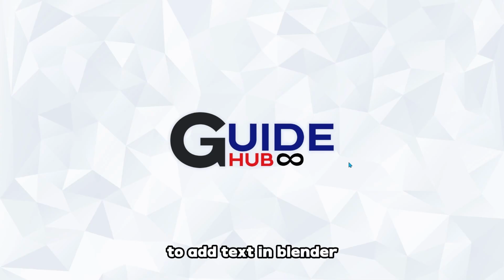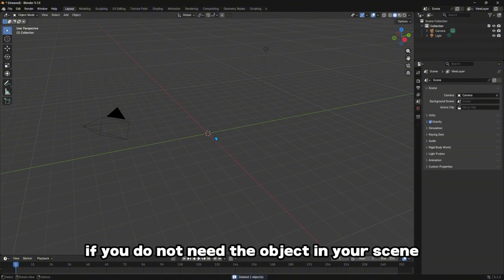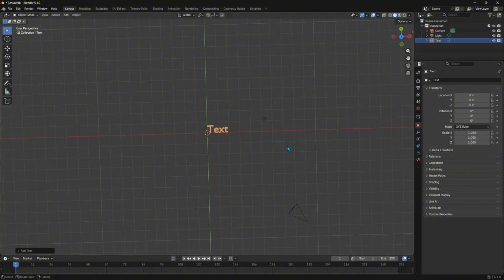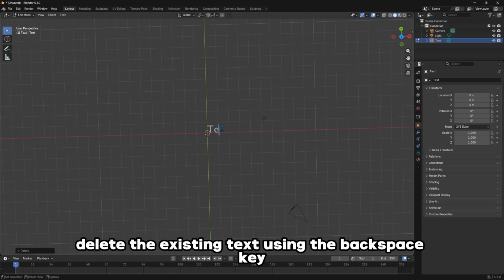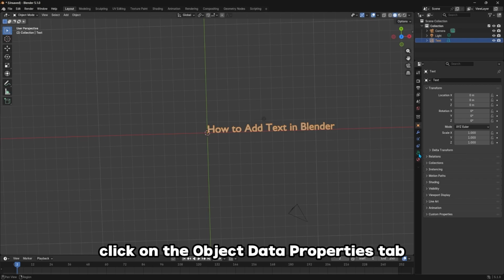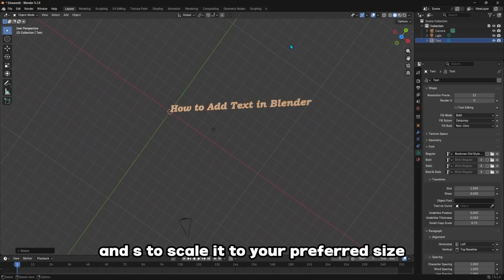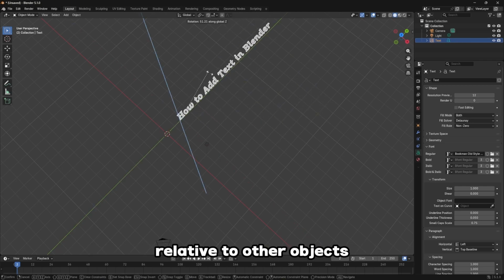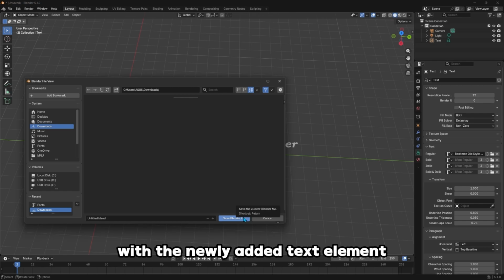How To Add Text in Blender (𝟮𝟬𝟮𝟲) | 100% WORKS | NO Yapping, To The Point! | FAST & EASY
Without Yapping, Here's How To Add Text in Blender. First opening Blender on your computer and either start a new project or open an existing file that you want to edit. Once the workspace is ready, remove the default cube by pressing X on your keyboard and then confirming the action by tapping Delete if you do not need the object in your scene. After clearing the workspace, move your mouse cursor to the 3D viewport area so that your actions are focused on the main scene. Next, press Shift + A to open the Add menu, then hover over the Text option within the list and click on Text to insert a new text object into the scene. You will see the default text, usually the word “Text,” appear in the viewport. Make sure the text object is selected; if it is not, simply click on it. Press Tab to enter Edit Mode, which allows you to modify the text content directly. Delete the existing text using the Backspace key, then type your desired text using your keyboard. When you are finished editing, press Tab again to return to Object Mode. Now, go to the right side of the interface and locate the Properties panel. Click on the Object Data Properties tab, which is marked with a font icon. In this section, scroll down to the Font area where you can change the font style if needed by loading a different font file. Finally, adjust the position and appearance of your text in the scene by using the shortcut keys: press R to rotate the text, G to move it around the viewport, and S to scale it to your preferred size. Take a moment to refine the placement by dragging the text into a clear view and ensuring it aligns well with your scene composition. You can also adjust the scale multiple times until the proportions look balanced relative to other objects. If necessary, rotate the text from different angles to achieve a more dynamic presentation. Keep checking your work from various viewpoints in the viewport to confirm readability and positioning. Once satisfied, save your project to preserve the changes and continue building your scene with the newly added text element as part of your design for better overall visual clarity. Congratulation, In this video you just learn and know everything about How To Add Text in Blender, so this video is really perfect for people who are interested and looking for a topic related to : how to add text in blender, blender how to add text, how to add text on blender, how to add text blender, how add text in blender, how to add text ni blender, blender add text, add text in blender, add text blender, how to add text to blender, how to add text to a blender, how to add a text to a blender, how to add a text to blender, add text on blender, add a text blender, add text to blender, how to add a text on blender, blender add a text, how to add a text in blender

Certified Guides